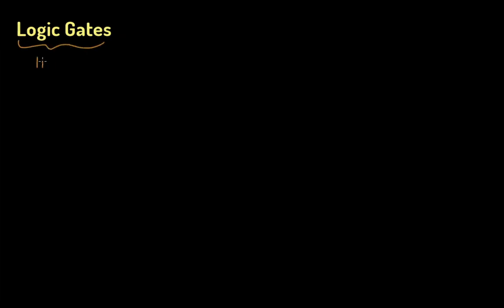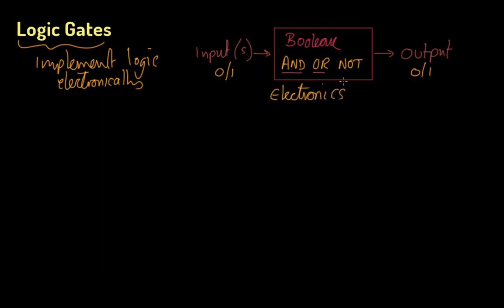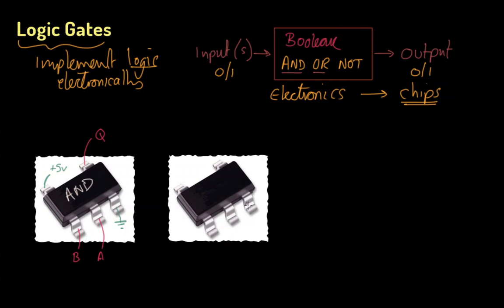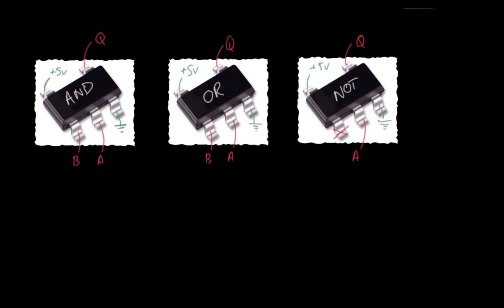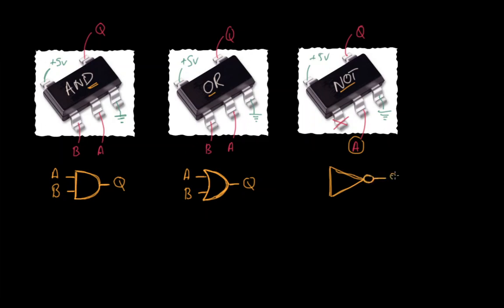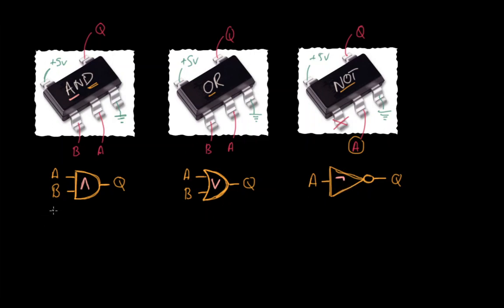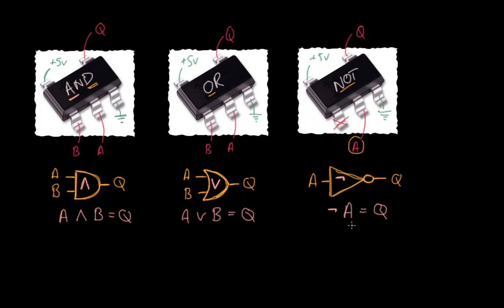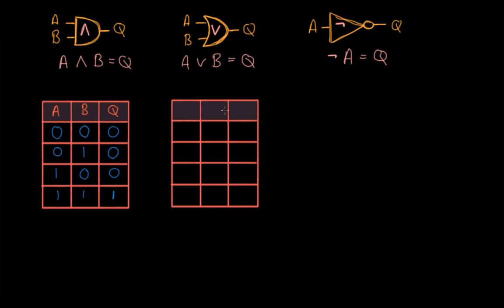Logic Gates (OCR GCSE Computer Science)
In this free sample video we learn about the fundamental building blocks of computers - logic gates. Specifically written for OCR GCSE Computer Science J276 and J277.

Feel free to embed the video in your resources if you want.